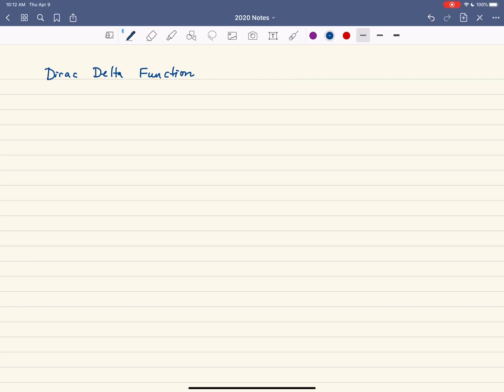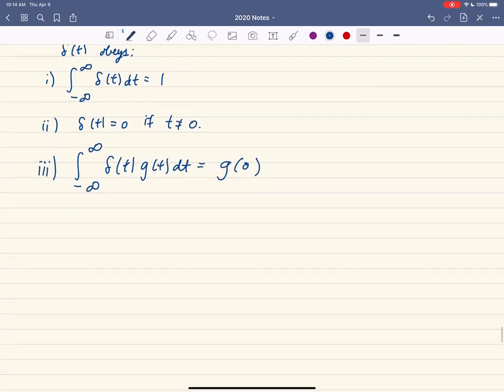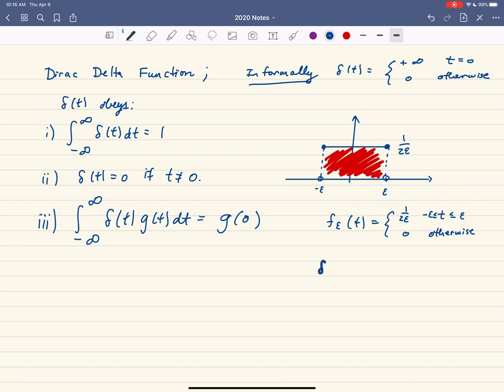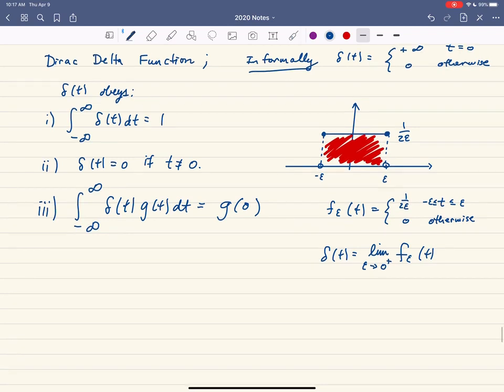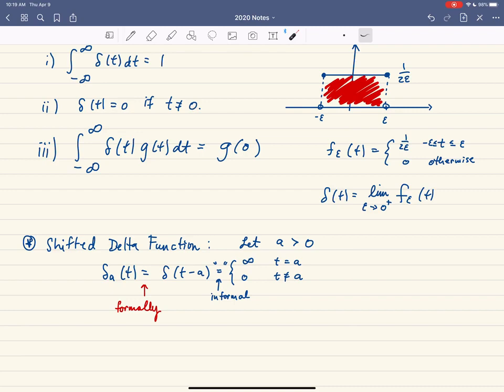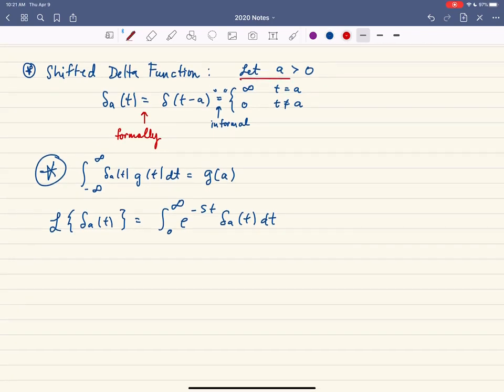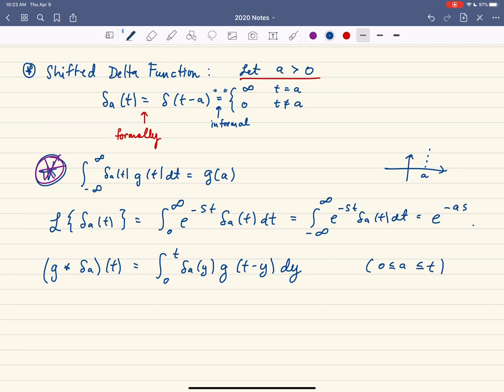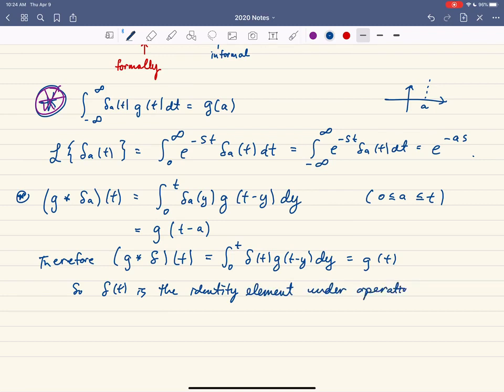Dirac Delta Function